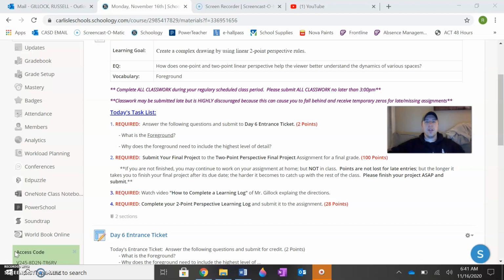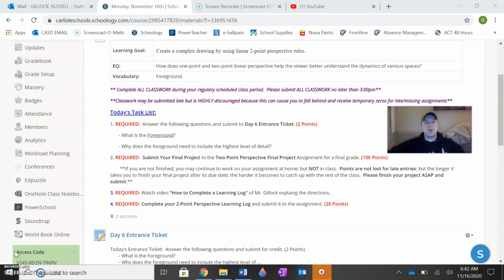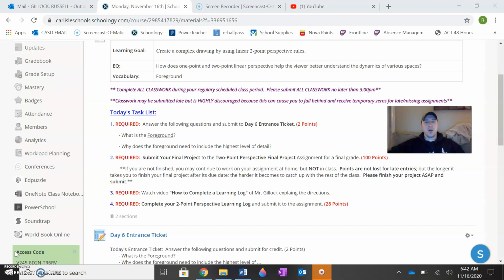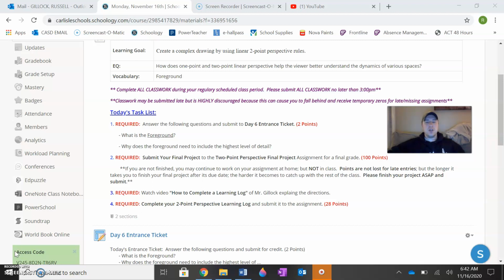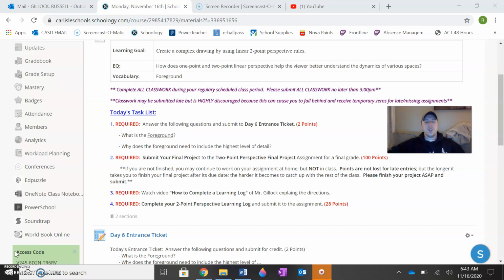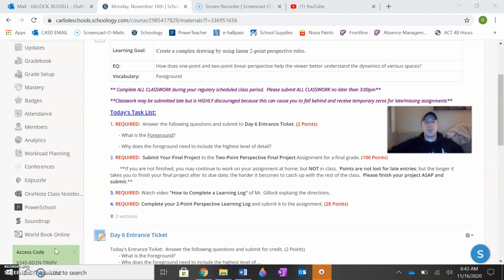2 Point Persective (Day 6)